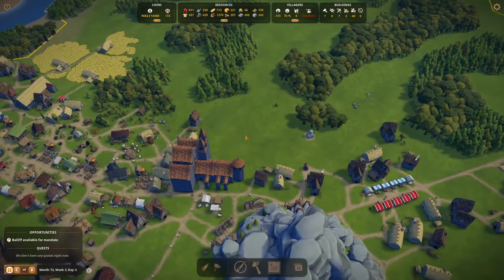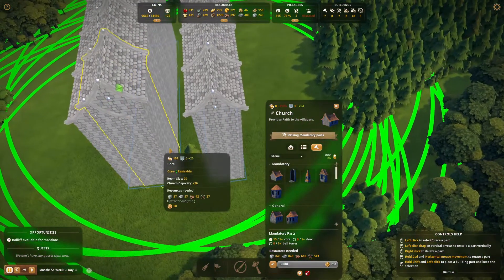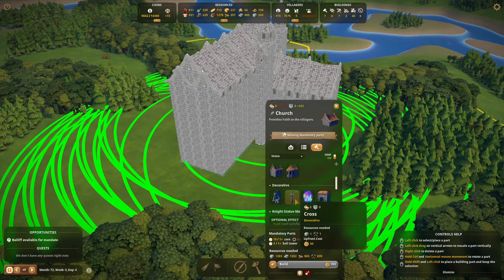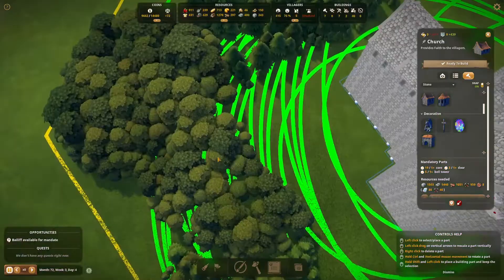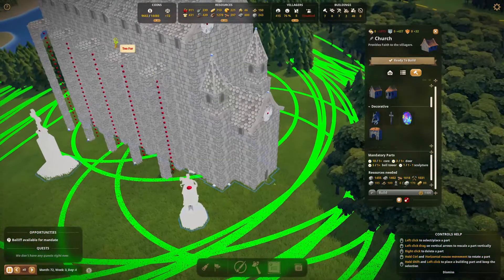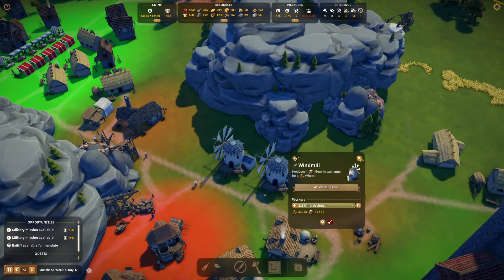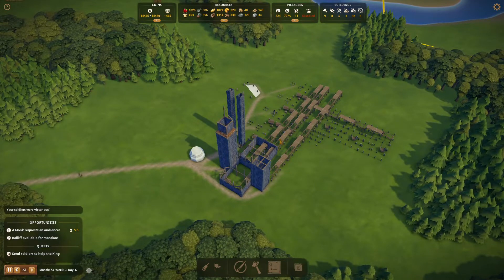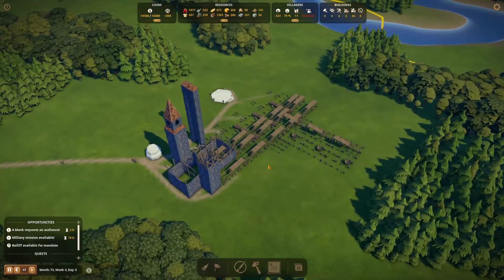Foundation : Season 2 - Ep 23 Cathedral Megaproject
Features FULL MODDING SUPPORT FOR THE COMMUNITY: Share characters, buildings, quests, and even real topographies through our mod-support tool and be part of the Foundation community.